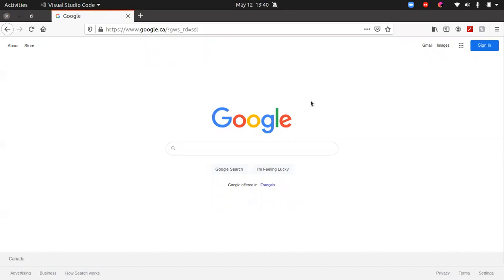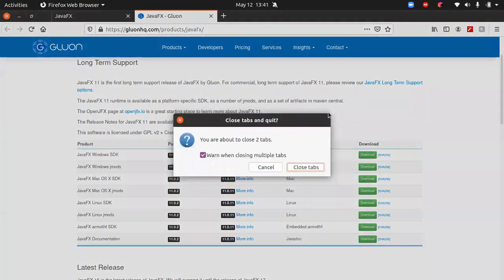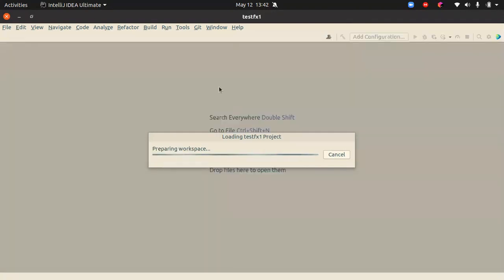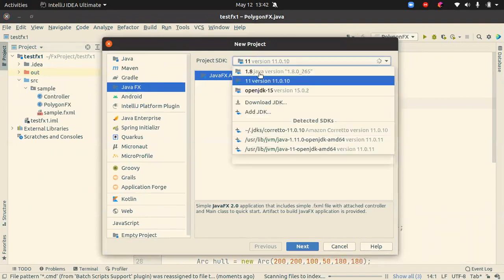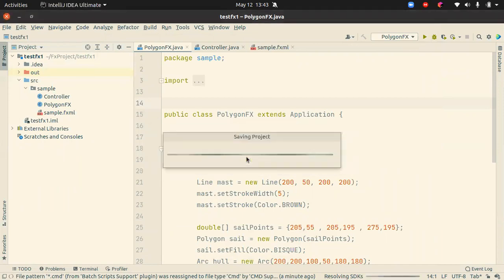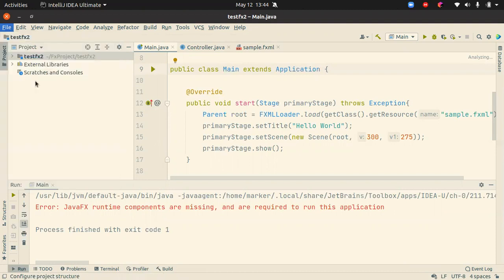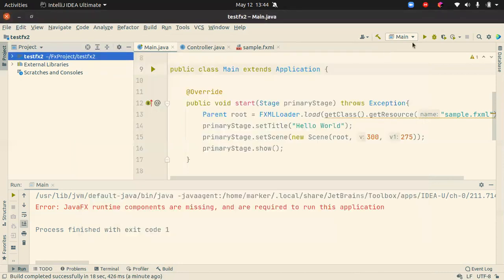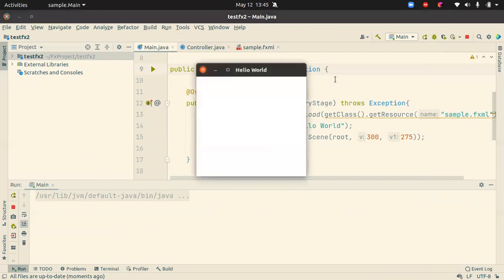Run JavaFX in different Version of JAVA in Intellij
1. Google JavaFX and download the zip file for your Operating System.

2. Inside Intellij add Library to your project structure.

3. In Edit Configuration:
 --module-path "path to your lib folder in javafx" --add-modules javafx.controls,javafx.fxml